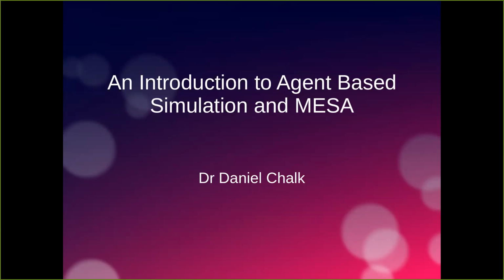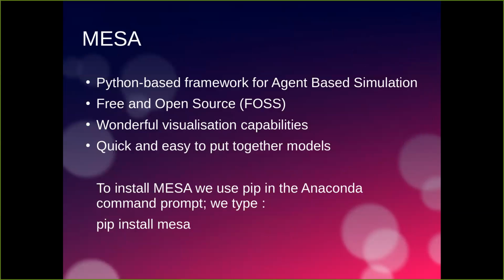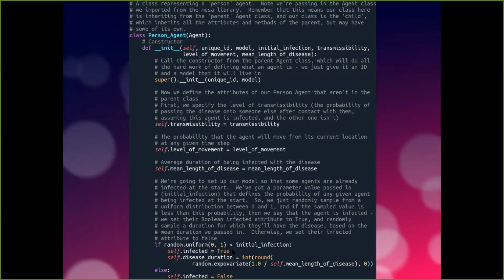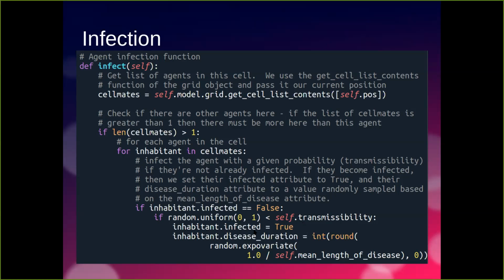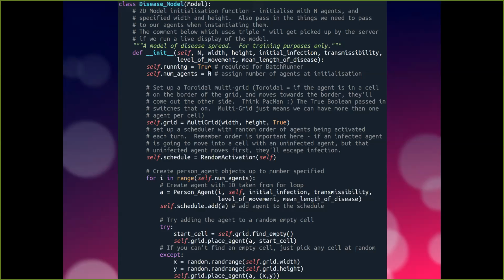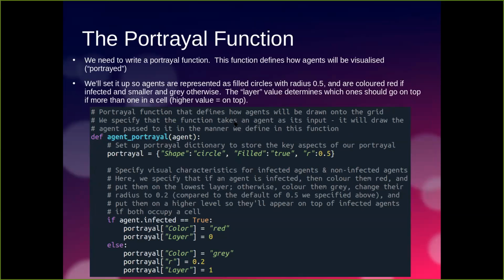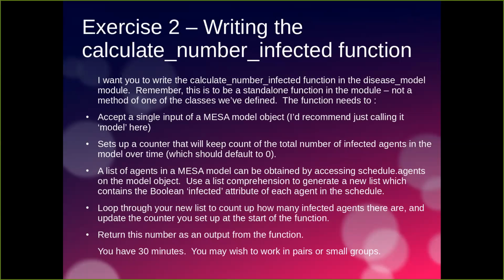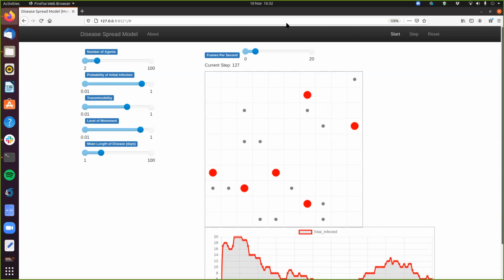Session 9A Lecture : Agent Based Simulation using MESA